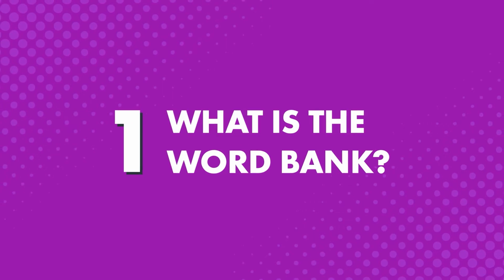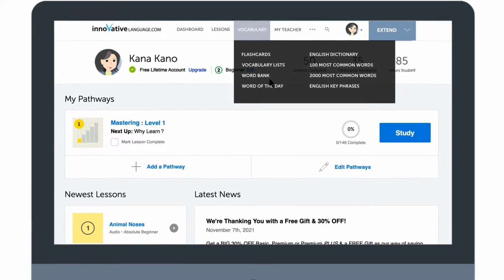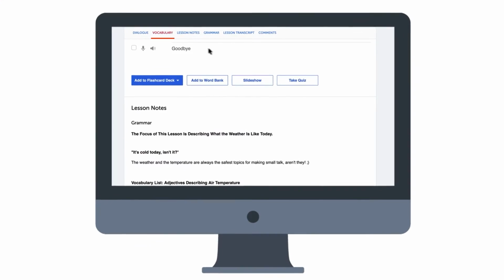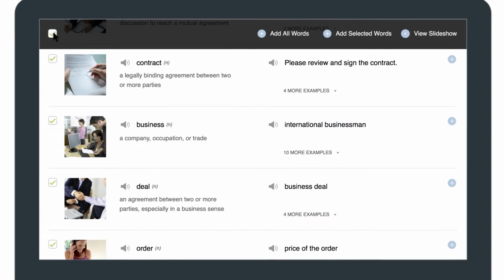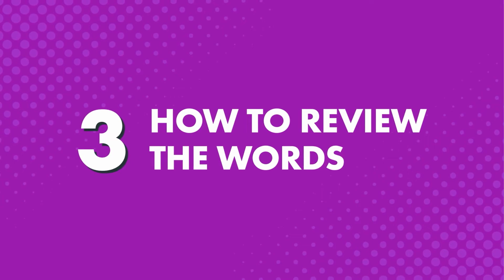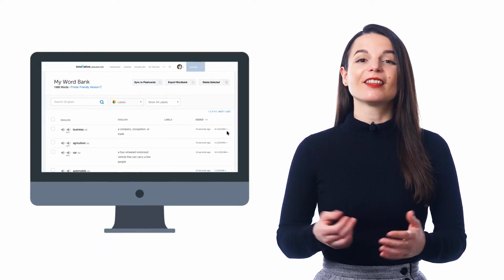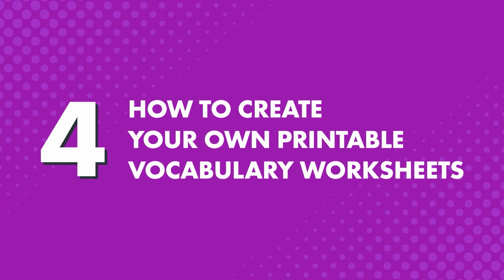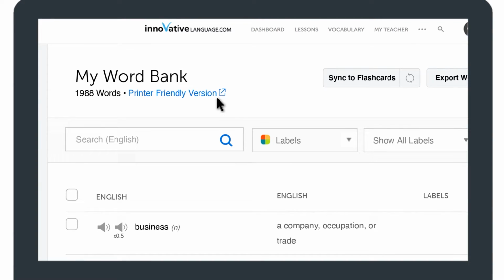How to Never Forget Newly Learned Urdu Words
← Click here to sign up and start saving new words and phrases to your Word Bank so you can review them anytime you want.

In this video you will discover how to use our Word Bank feature to increase your Urdu fluency.

The Word Bank is a Premium study tool and it is your personal Urdu database where you can save new words and phrases with a single click. Review them all in one spot, and never forget them.